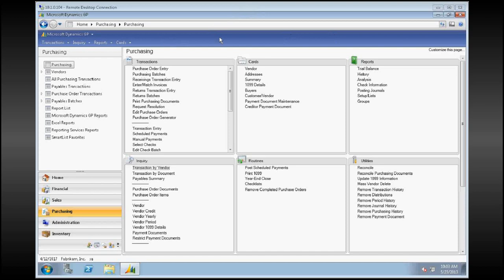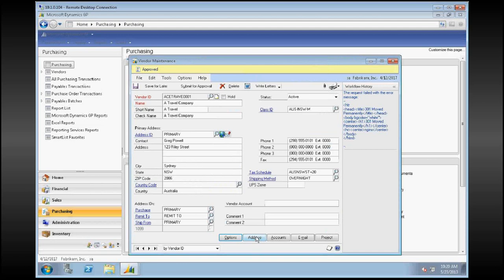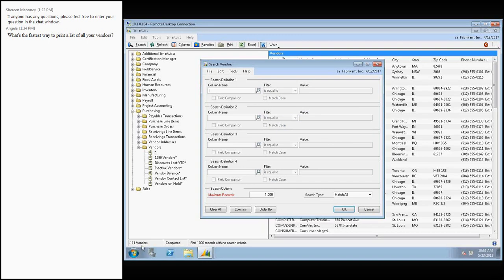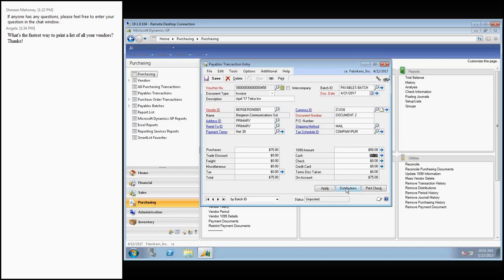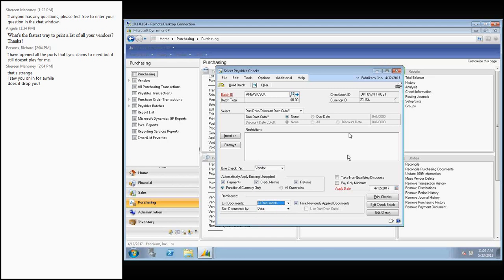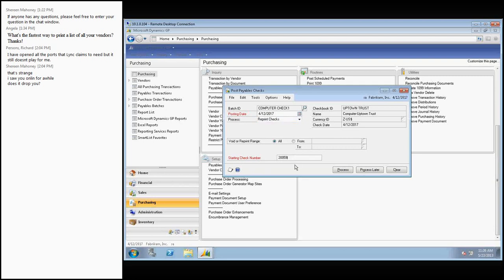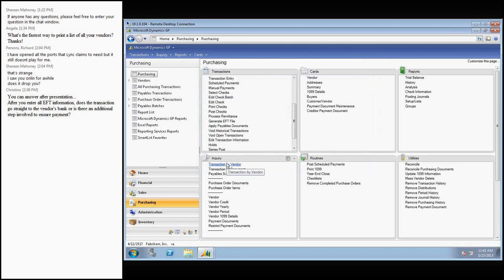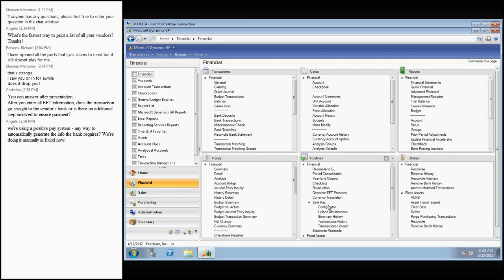Dynamics GP 2013 Payables Management Basics